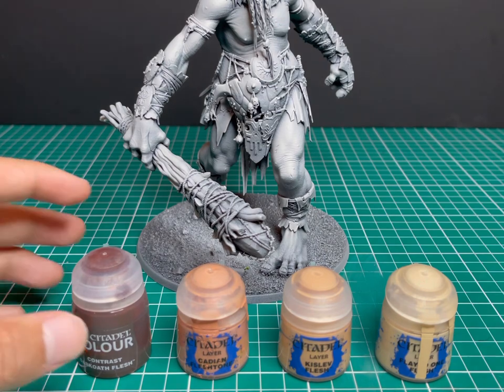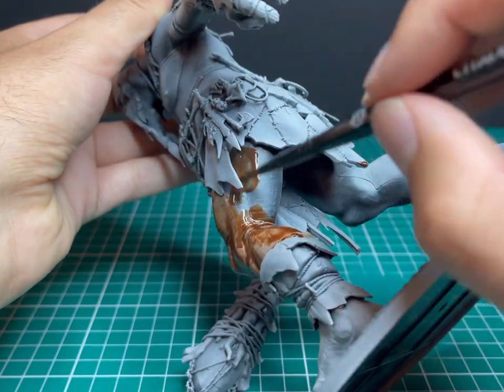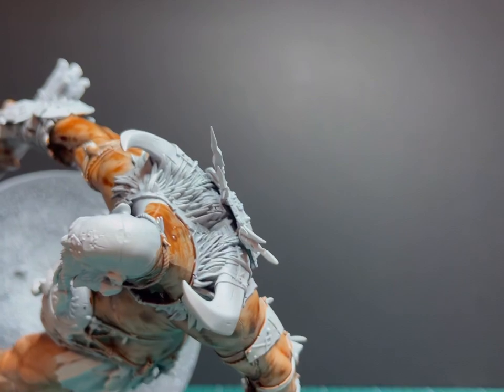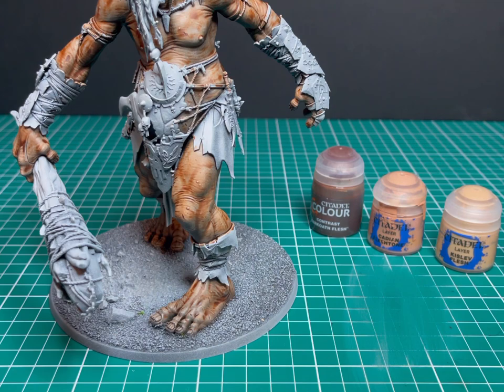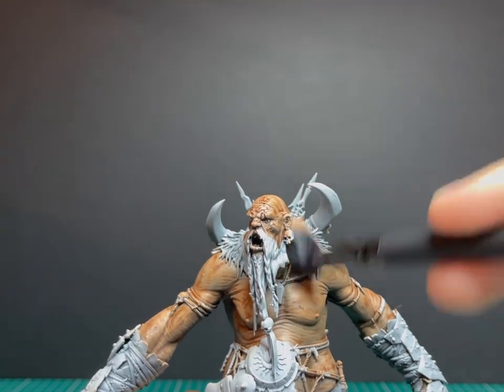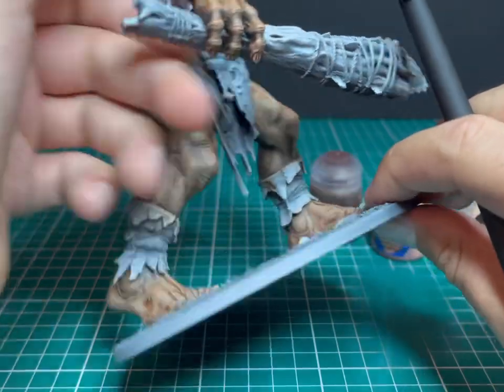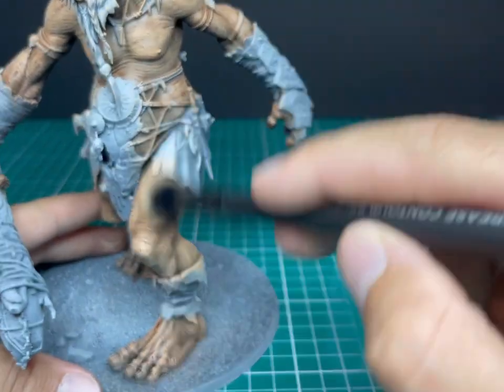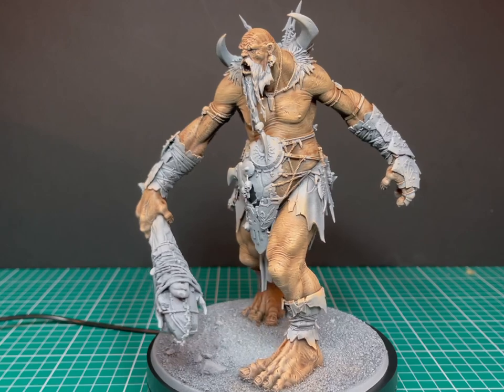Warhammer: How to Paint Skin (No airbrushing)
Here's another tutorial, this time on how to achieve skin or flesh tones for a mix of different models and monsters. I used a Mega Gargant and painted his skin using only contrast paints and dry brushing!

Here are the paints I used in order:
Darkoath Flesh (Contrast Paint)
Flayed One Flesh (layer)
...and that's all you need!

As always if this tutorial helps and you try it out, I would love to see your results!

If you have any questions or requests for other tutorials, please leave them below and I'll be happy to answer!
Check my other social medias for more content. Follow me on

Remember, the plan is simple. We paint them all.

Andy